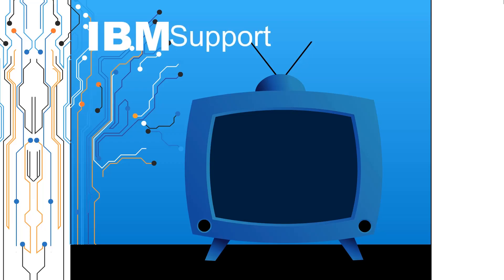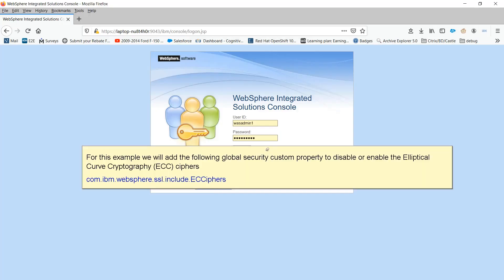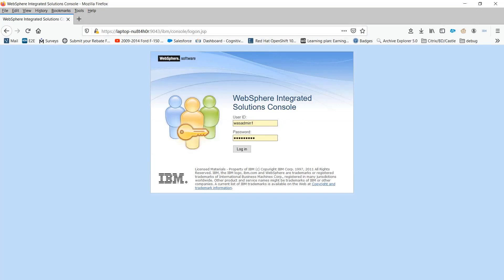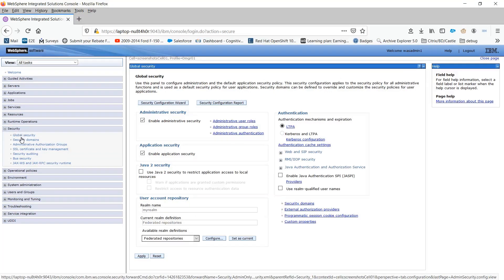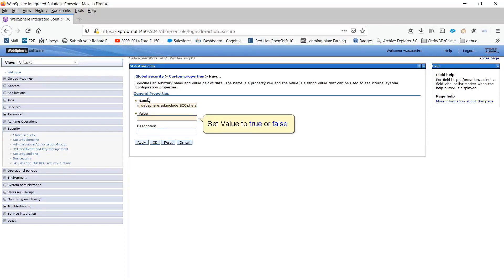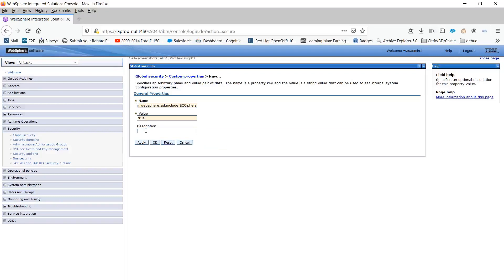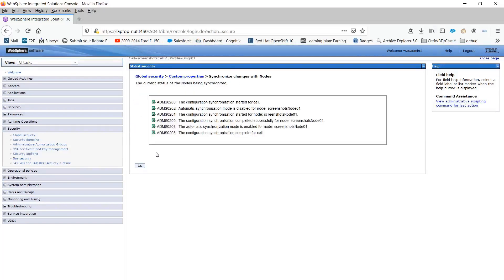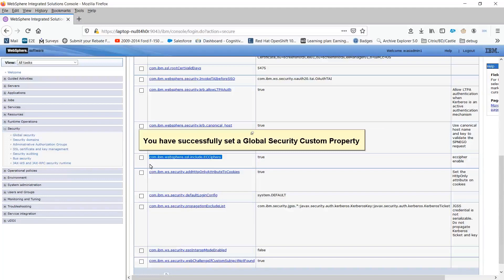How do I set a global security custom property in WebSphere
Join Alain Del Valle of WebSphere technical support as he explains how to set a global security custom property in WebSphere